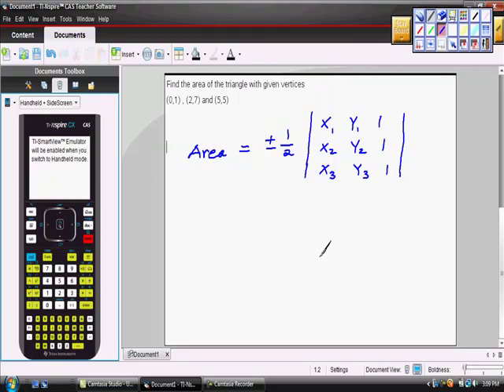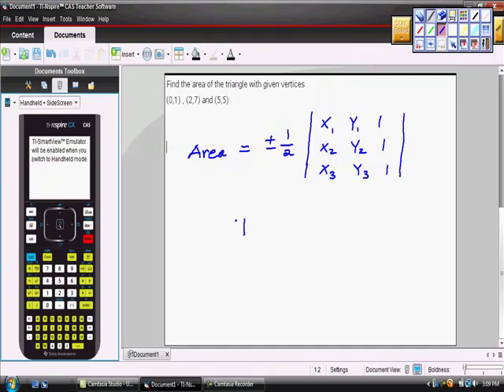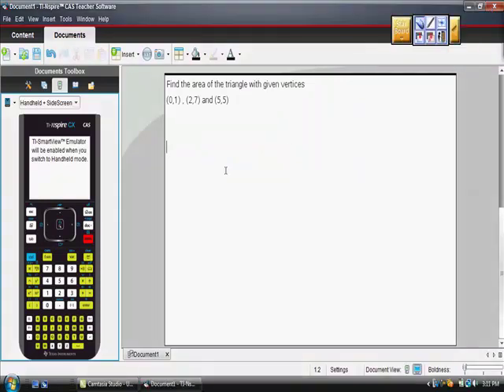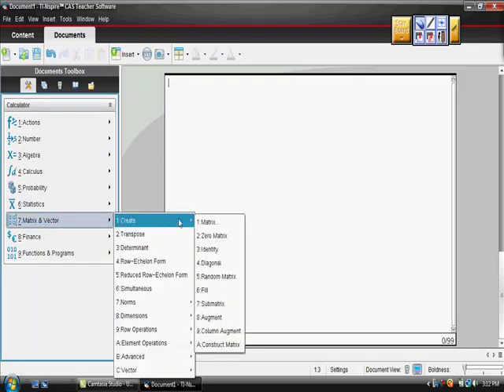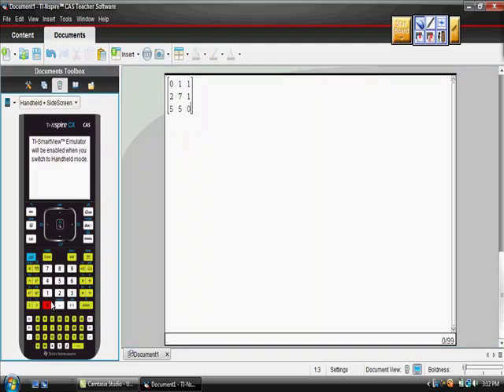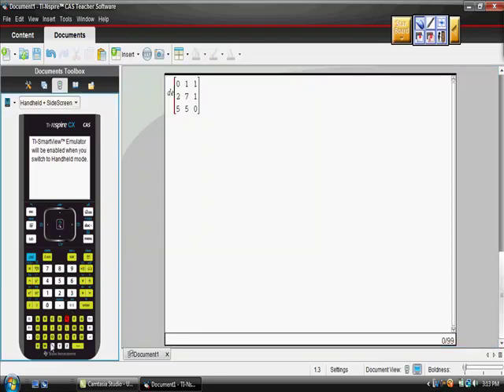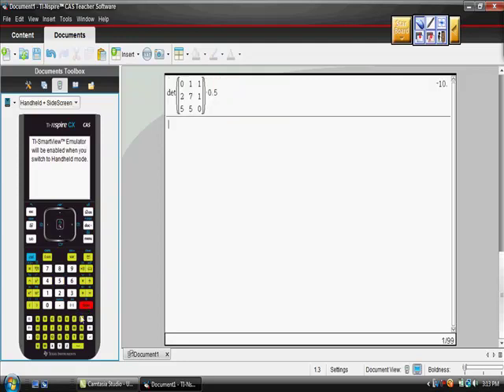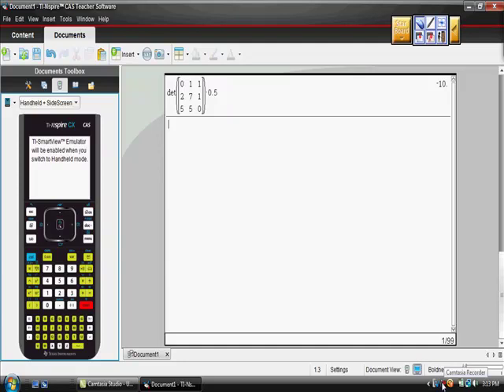Ti-nspire cas area of a triangle Pt 2. cheats on your texas instruments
How to use your ti-nspire to its fullest! Made easy!